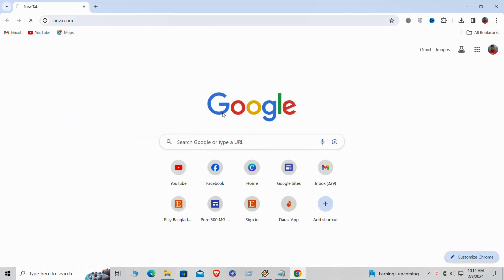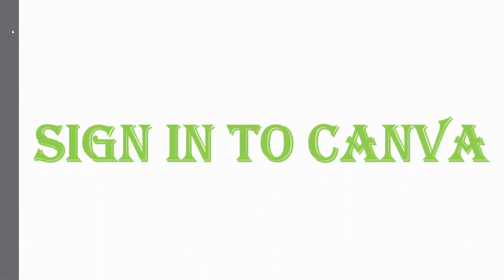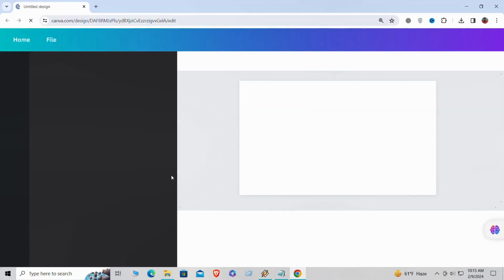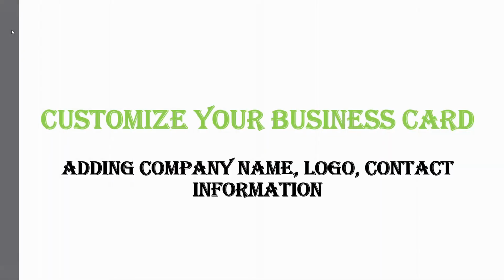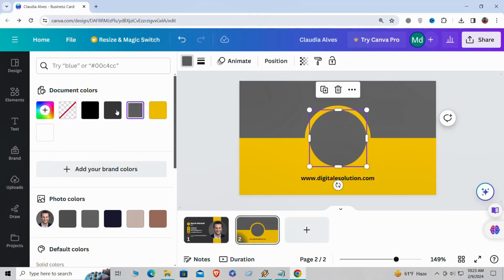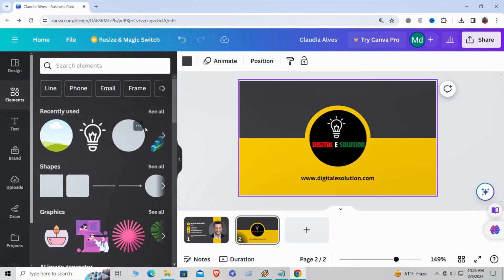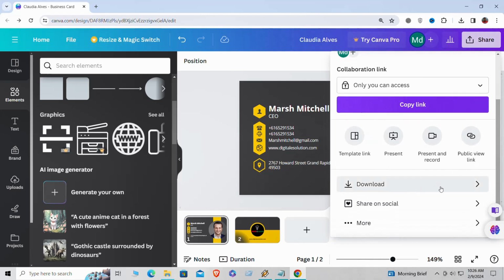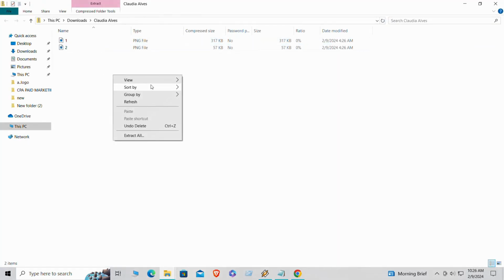How To Create A Professional Business Card On Canva/Business Card Design Tutorial 2024 With Canva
Today I want to share you how to create a professional business card on Canva.
Creating a professional business card on Canva is easy and straightforward.
In this tutorial, we will show you step by step how to create a professional business card using Canva. Whether you are a freelancer, entrepreneur, or small business owner, having a well-designed business card can make a lasting impression on potential clients and customers.

With Canva's easy-to-use interface and customizable templates, you can create a unique and professional business card that represents your brand and personality. By the end of this video, you will have a beautiful and professional business card ready to print and share with the world. So grab your computer and let's get started!